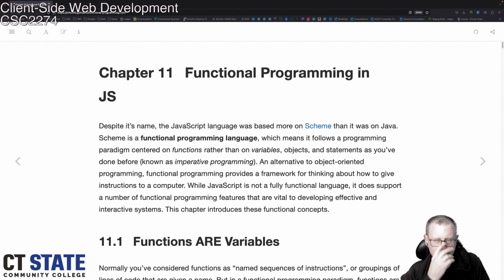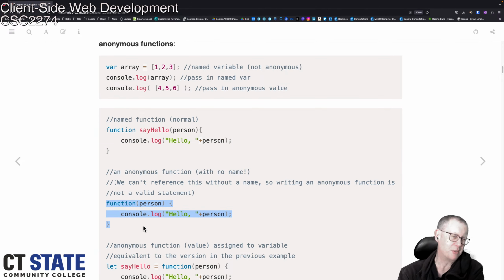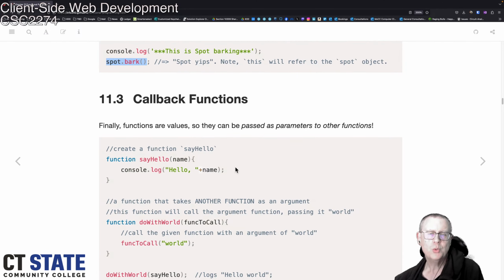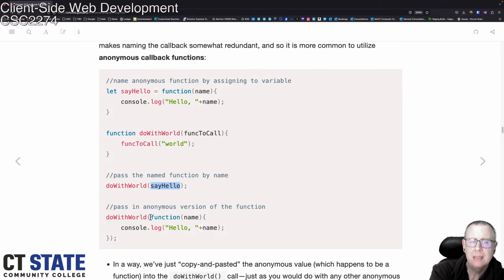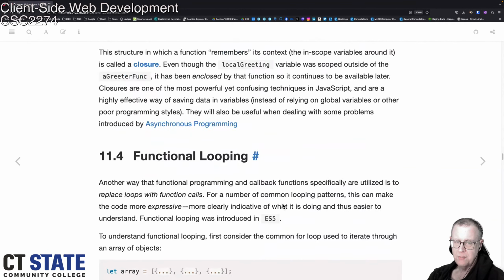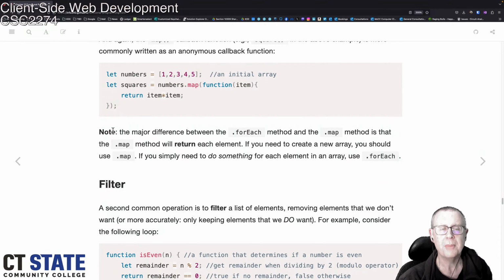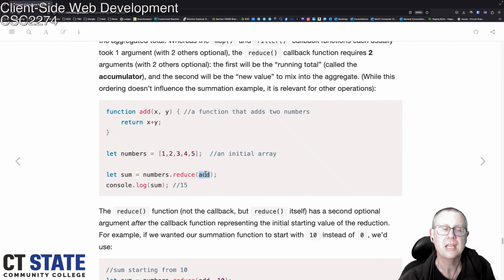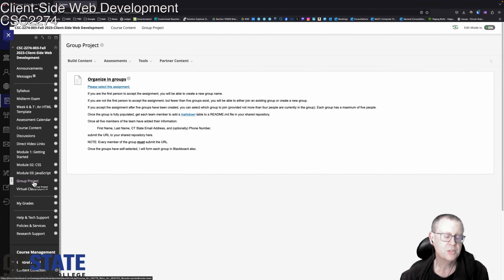CSC 2273 : Functional Programming in JavaScript